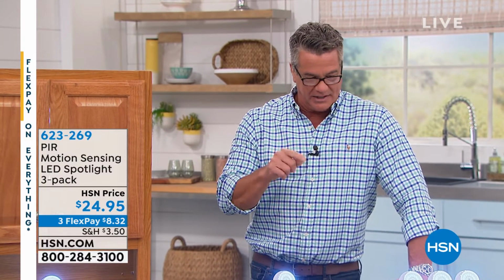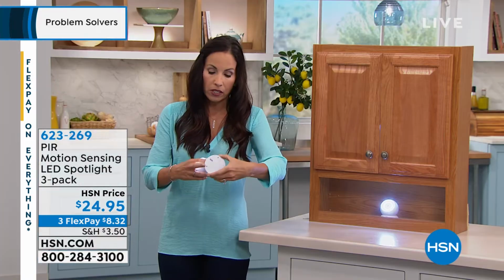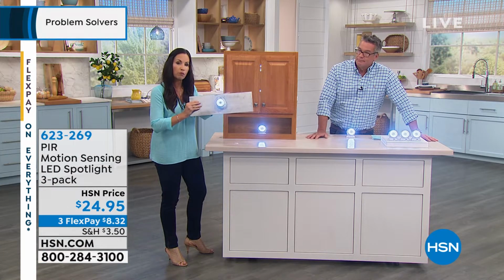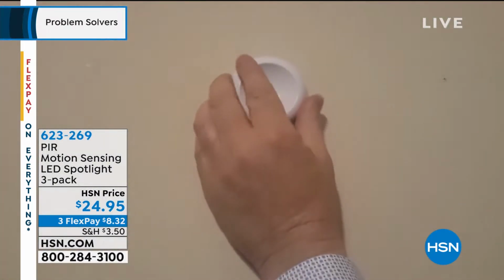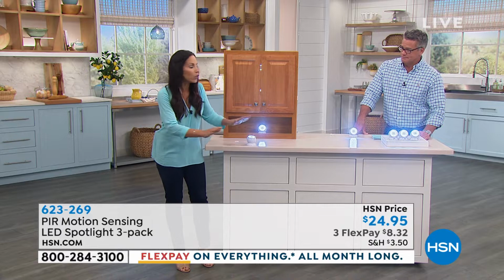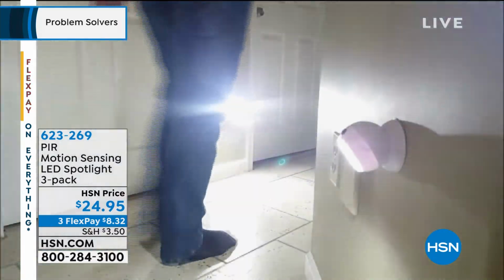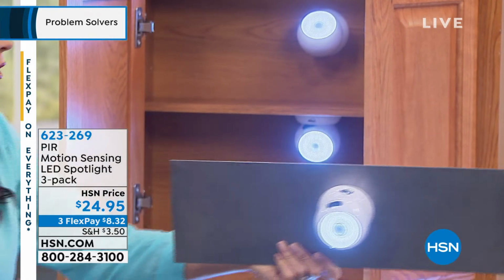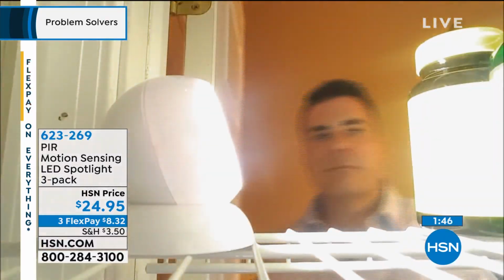PIR Motion Sensing LED Spotlight 3pack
You're headed to the back corner of your basement looking for your sewing machine. The overhead light doesn't cut it, so shed some more light on your path with these handy spotlights.  They rotate 360 degrees to direct light wherever you need it most.

    3 PIR motion sensing LED lights
    9 AAA batteries (3 per light)
    3 Hardware kits (include screw and peel stick tabs)